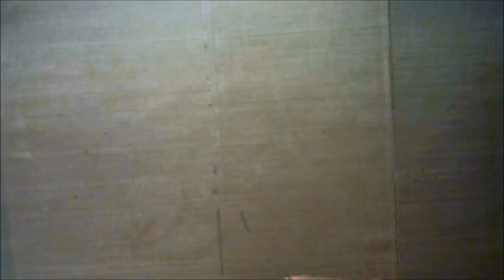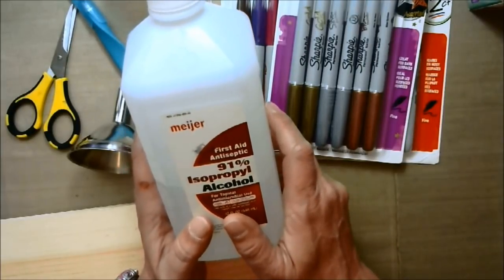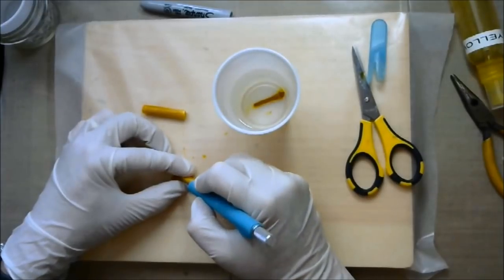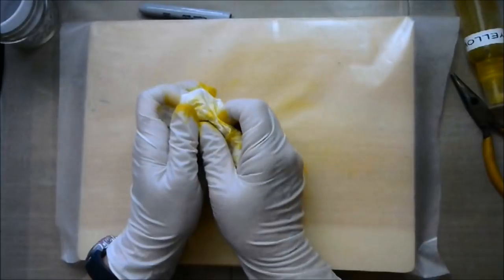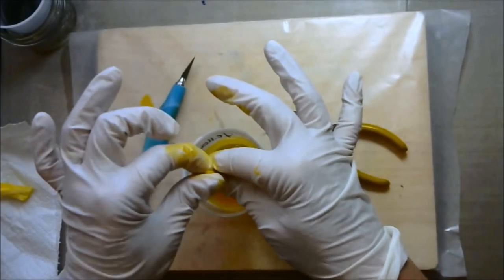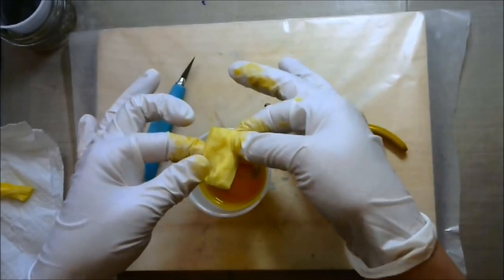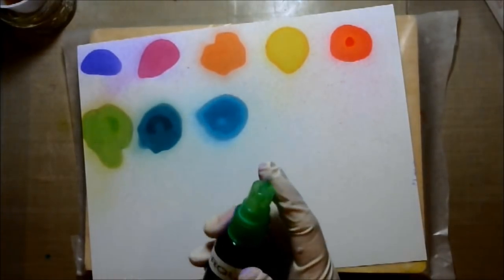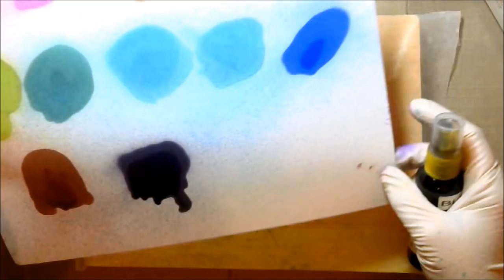DIY Alcohol Ink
By Leslie McGrath

Mixed Media & Paper Crafting Techniques

Snail Mail:
Leslie McGrath
4116 Cheltonham Ct.